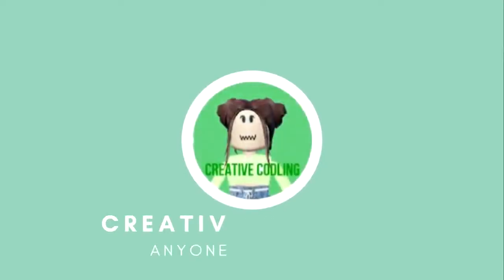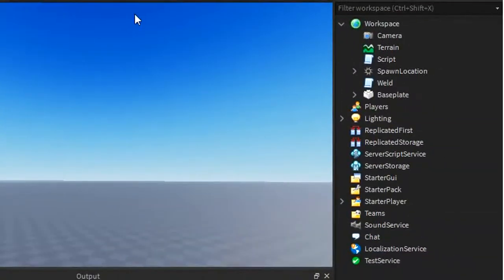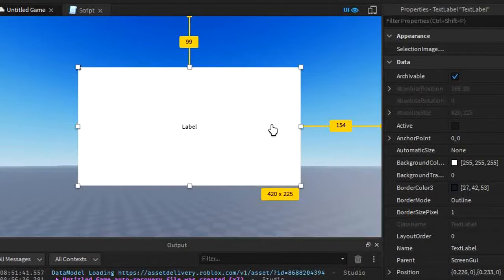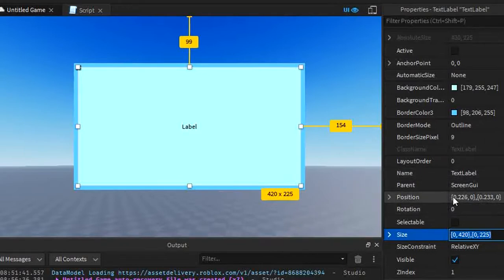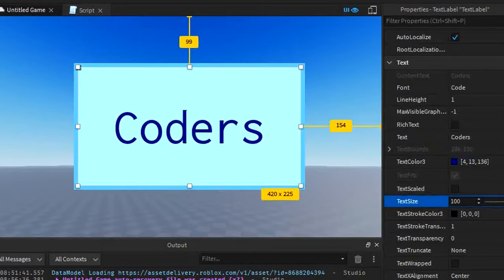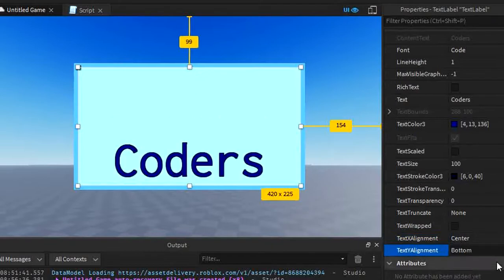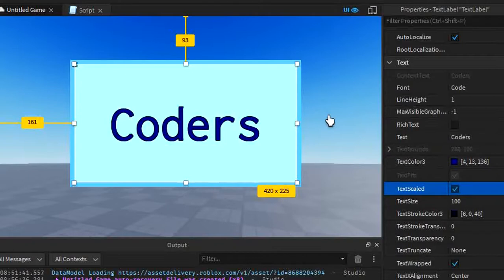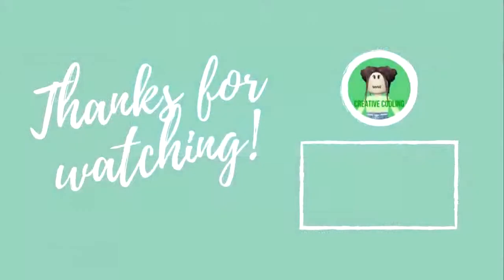Roblox GUIs tutorial #1 introduction to guis!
Welcome! Today im introducing you to the world of GUIs! GUIs are 2d interfaces that are used to display, interaction, and decoration! I hop you enjoy the adventures of making awsome GUIs!

sites mentioned:
None lol

I hope you can make your game one day! :) -Codling